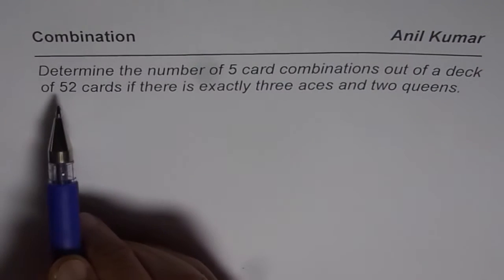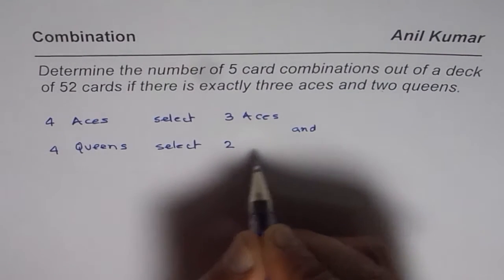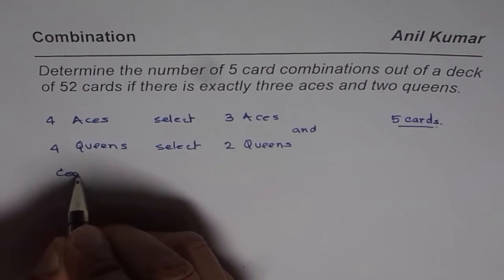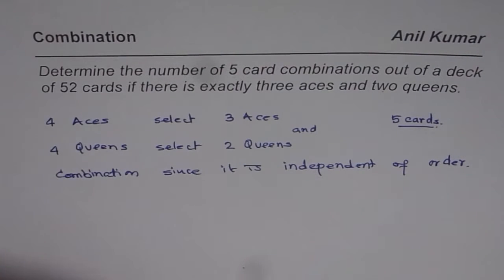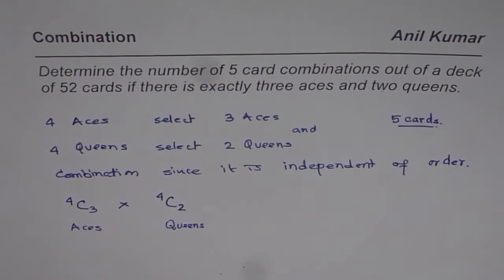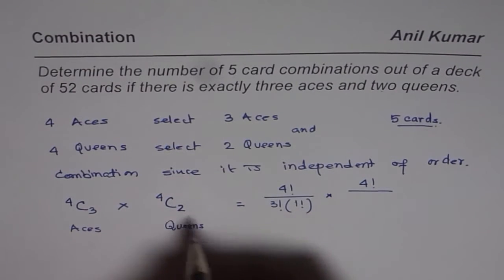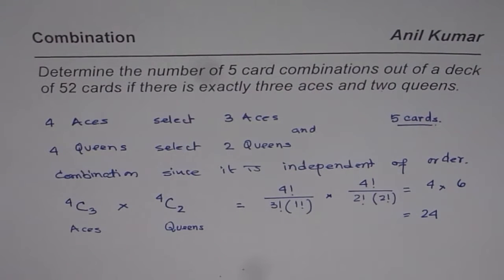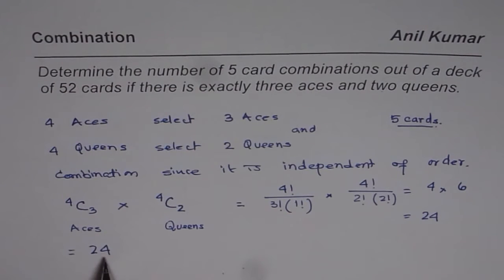Combination for three aces and two queens from Deck of 52 cards